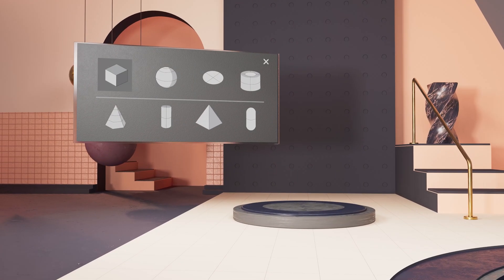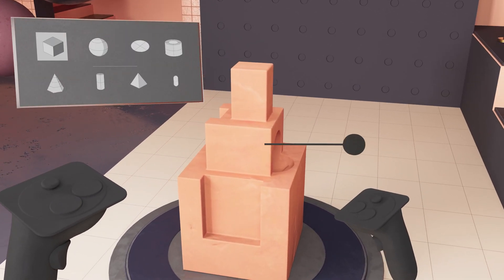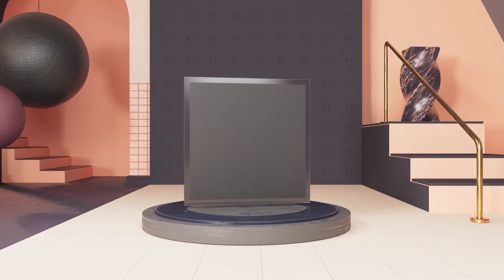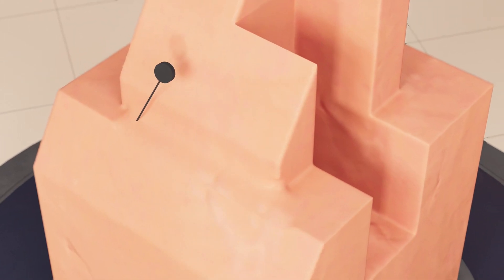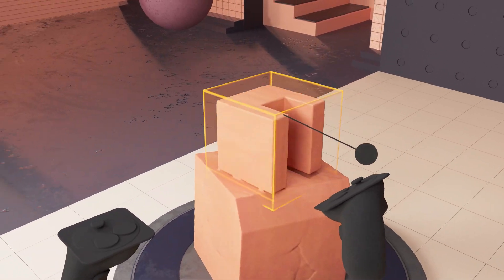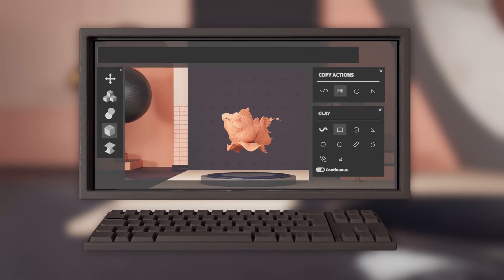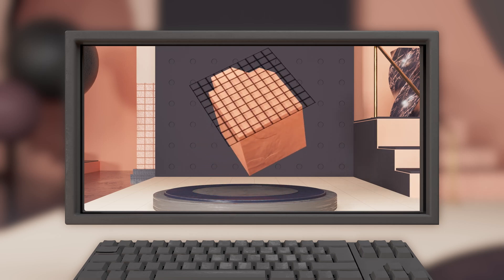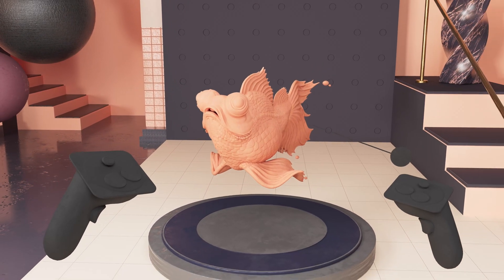Adobe Substance 3D Modeler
Back in 2019, Adobe acquired the Oculus Medium VR sculpting tool and made it free.

Adobe just launched a new 'Substance 3D' creation tools suite, and Medium is evolving to become Substance 3D Modeler.